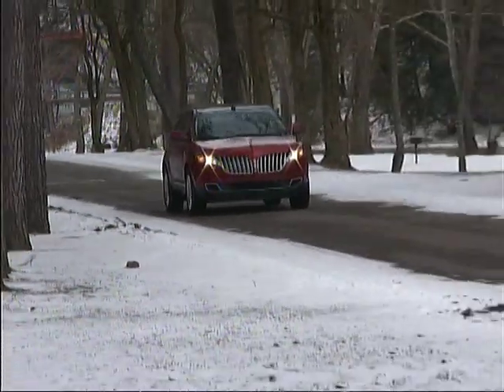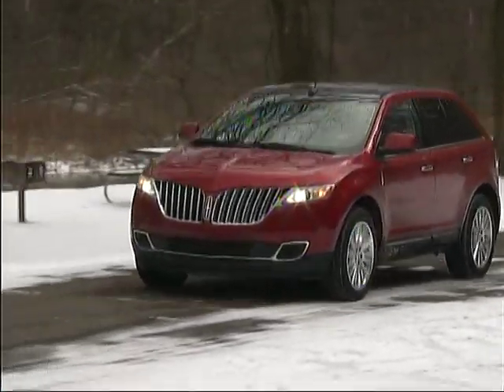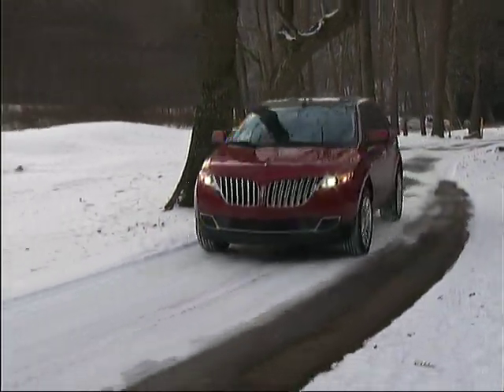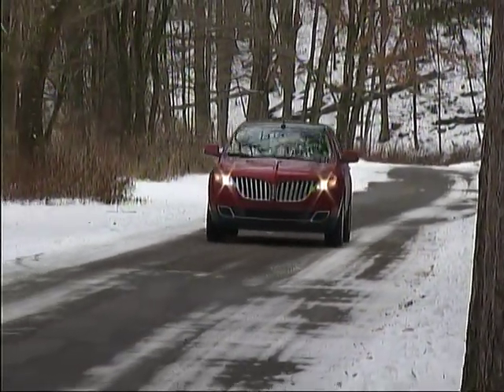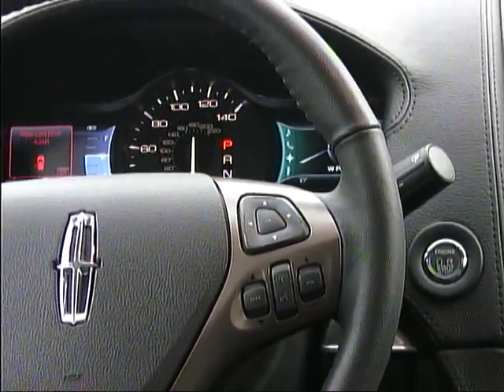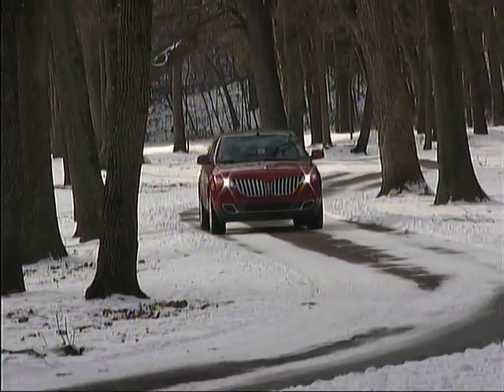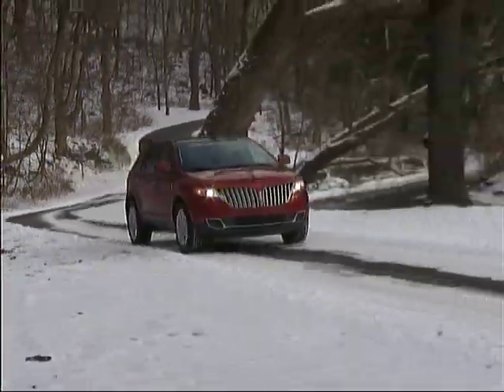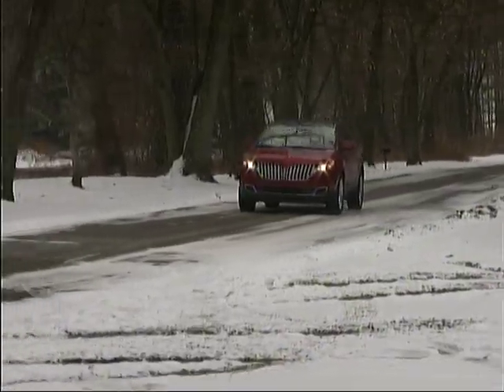2011 Lincoln MKX Sport Truck Connection Archive road tests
2011 Lincoln MKX Vehicle road test from archives of Sport Truck Connection Television